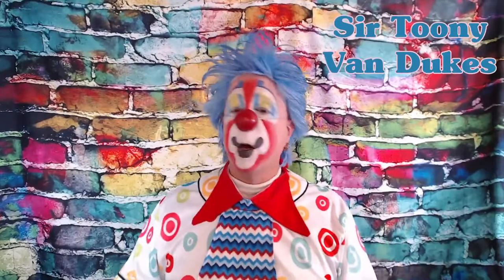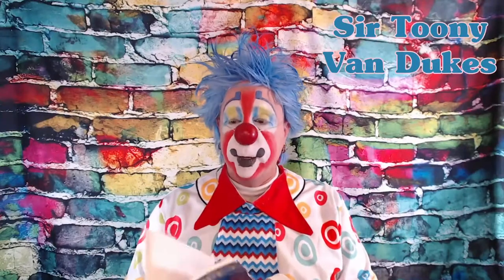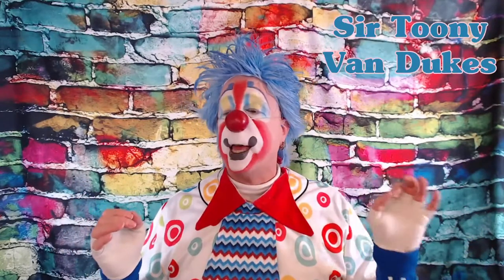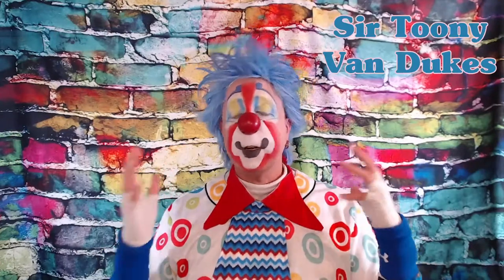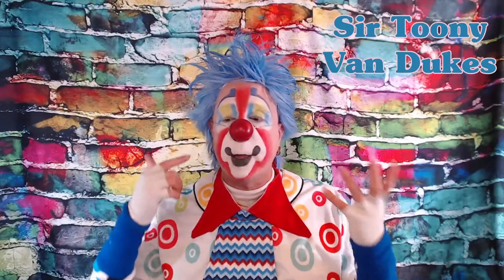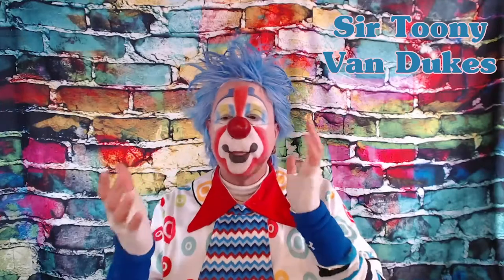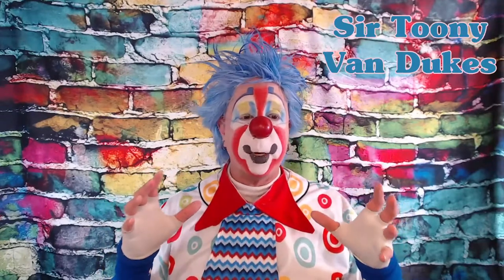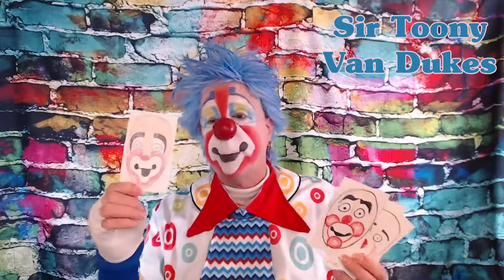International Clown Week: Finding your clown face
Hey everyone, it is International Clown Week. Today, Sir Toony is going to talk about finding your clown face. How does a clown pick their makeup style?